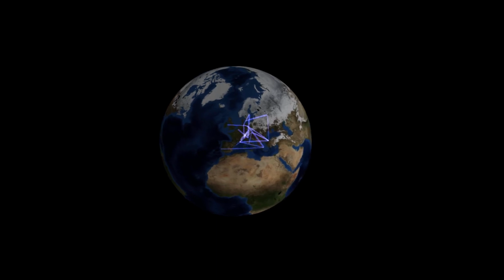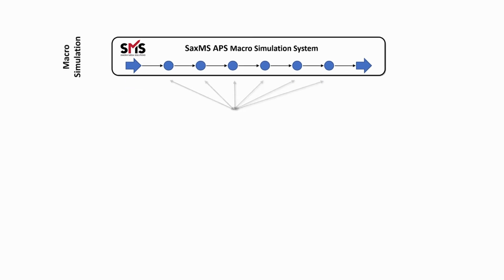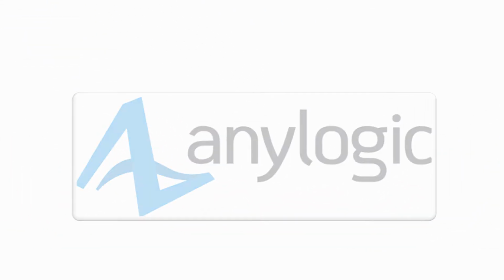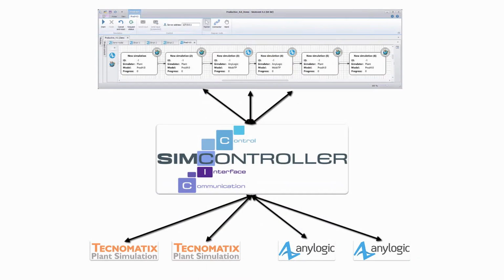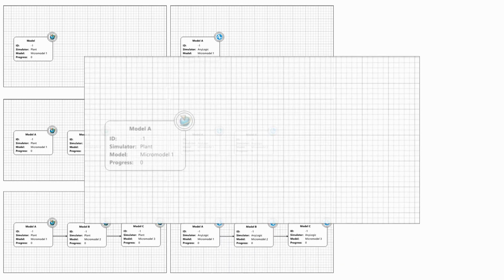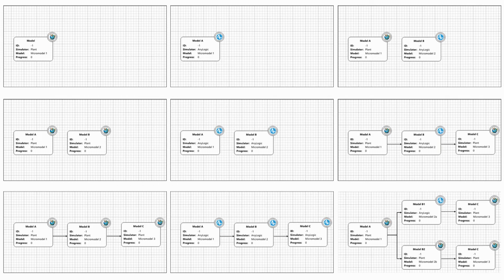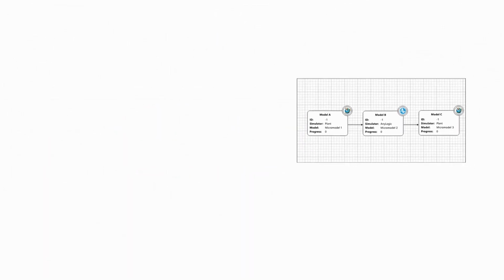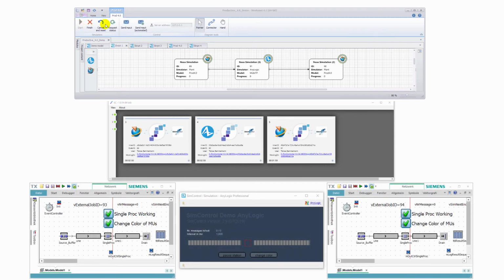Vertical and horizontal integration of simulation models using the SimController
The video demonstrates an approach on linking simulation software engines in different, flexible ways, i.e. vertically (the combination of a supply chain simulation with micro models of fabs or lines) or horizontally (the combination of micro models implemented in Analogic or PlantSimulation).